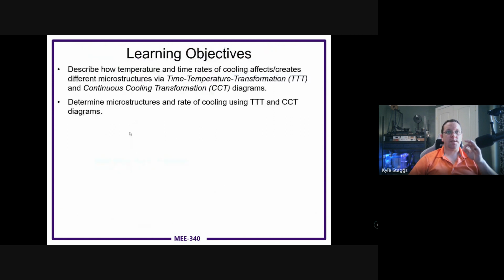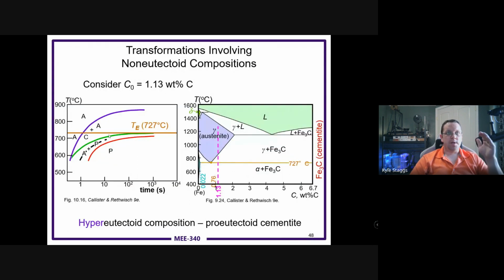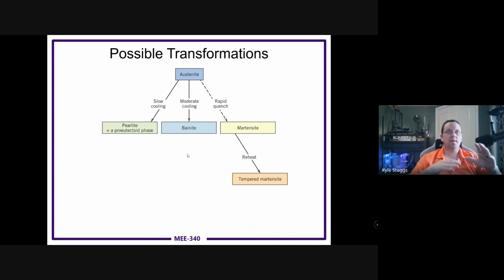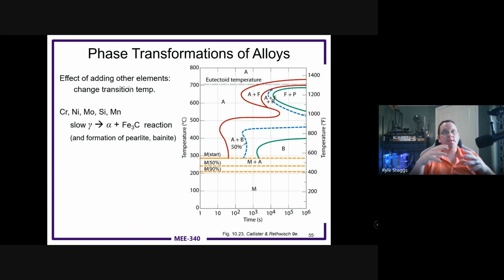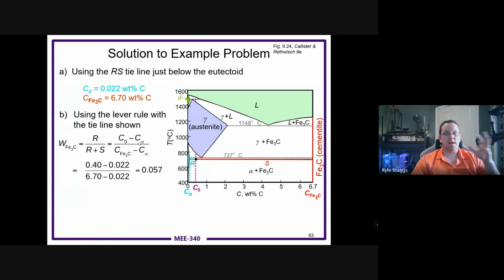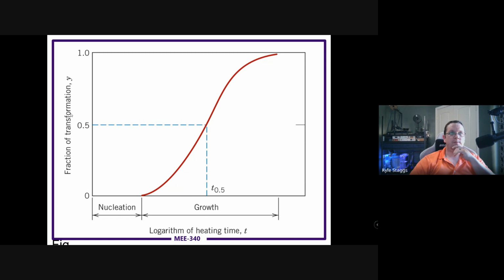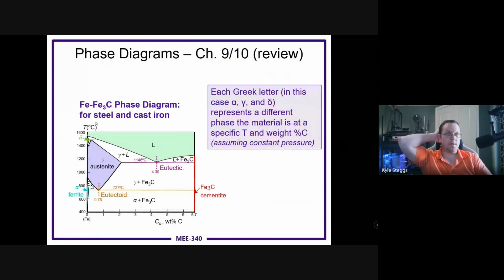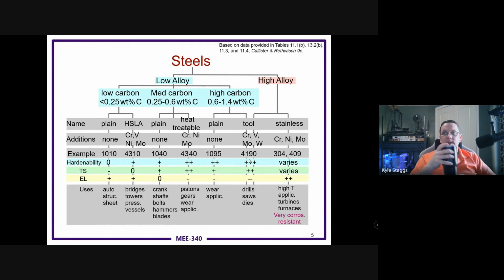MEE340WF Week 11 Chapter 10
Here we cover chapter 10 which gets into details about how to understand phase envelopes and phase diagrams and all things iron carbon phase diagram.